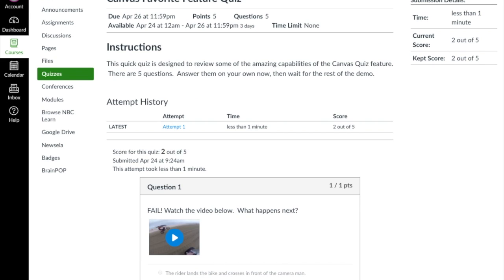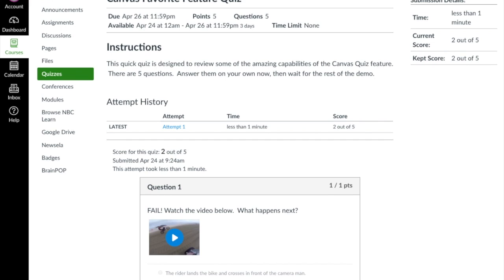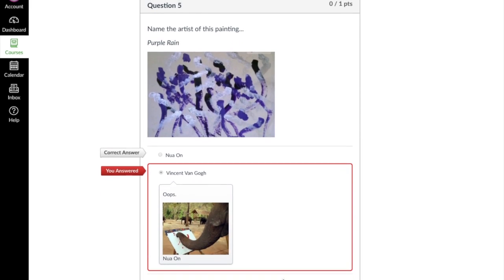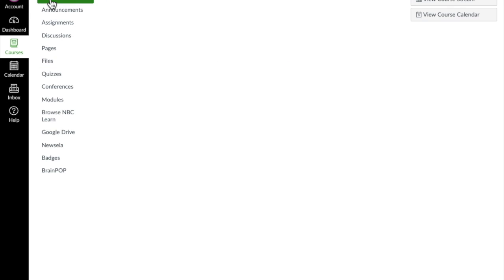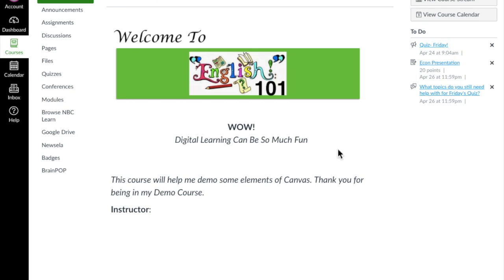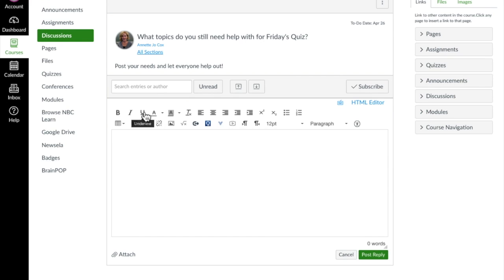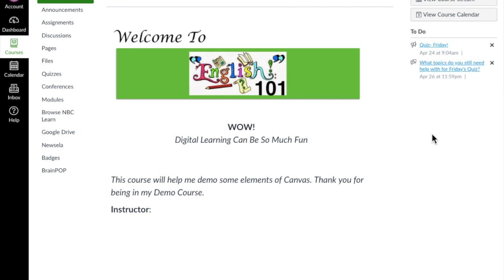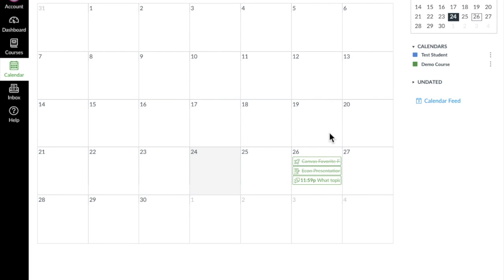Canvas Navigation Student P2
This video is about Canvas Navigation Student P2